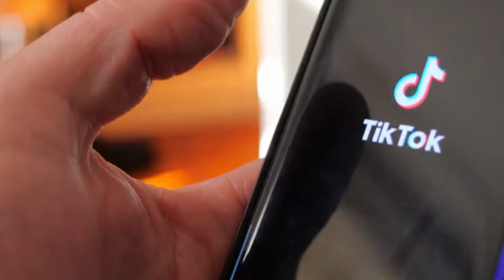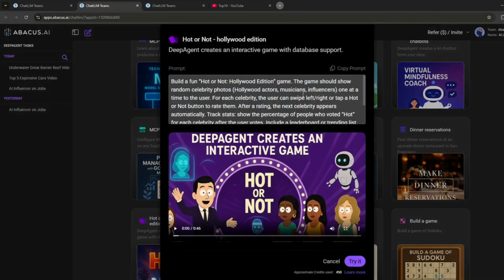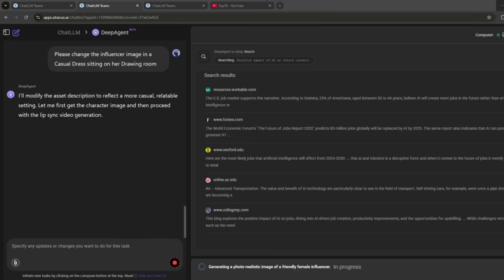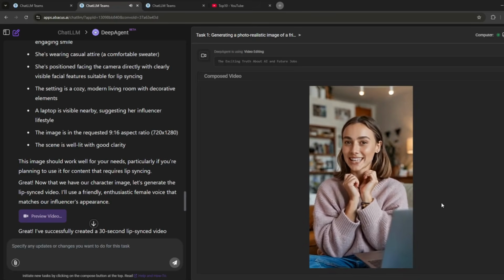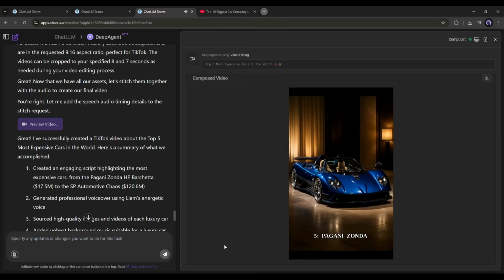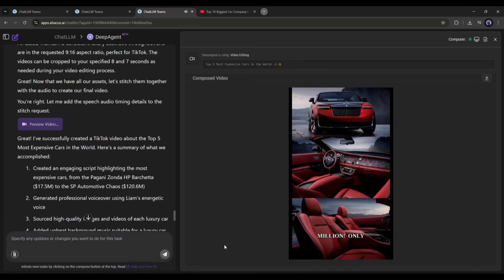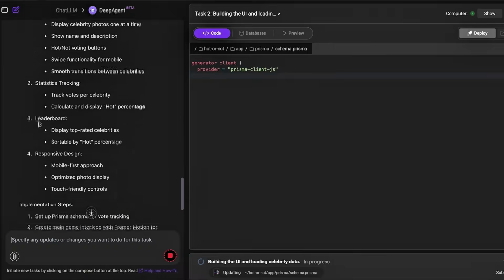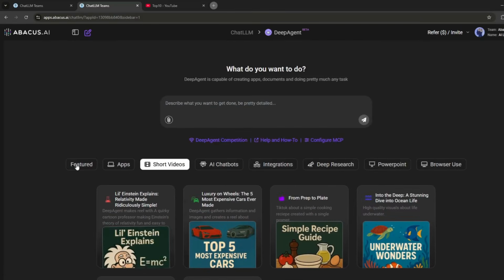Create Monetizable Shorts and Reels Videos with AI (Full AI Automation)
Create Monetizable Shorts and Reels Videos with AI Full AI Automation. Do you want to know how to make Monetizable ai videos and publish on social media to make money. Then this YouTube And TikTok Automation video is for you. In this video, I will talk about how to make AI automation video with a free AI Video generator. To learn more watch Create Monetizable Shorts and Reels Videos with AI Full AI Automation.

Say hello to DeepAgent—your ultimate AI sidekick for creating mind-blowing short videos and TikToks in seconds!

Creating Tiktok videos and YouTube shorts  with AI is easier than ever, thanks to advanced and free AI Video generator  tools. Today we will learn how to make Short and reels videos using ai. And to create YouTube Automation and Tiktok automation video, I will use an text to video generator and animation generator ai called DeepAgent  AI. Let’s see the step by step process of how to make ai videos with DeepAgent AI.

Video Breakdown of this  free AI Video Generator Video:
00:00 Intro: YouTube and TikTok Automation
00:31 Introduction to DeepAgent AI Video Generator
01:22 AI Influencer Video Generator
03:41 Top 10 Listing Video Generartor AI
05:00 Nature Video Generator
06:20 Travel Video Generator
06:22 Generating Mobile App
07:20 Warp UP